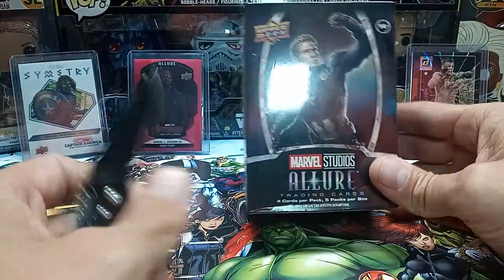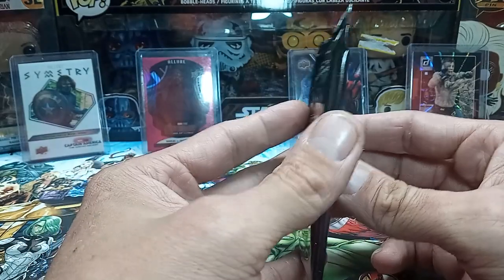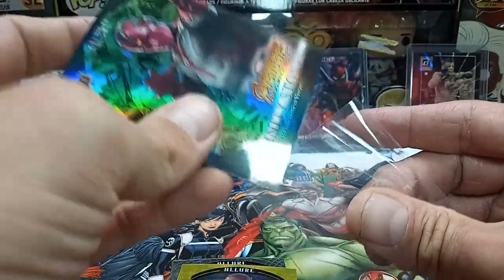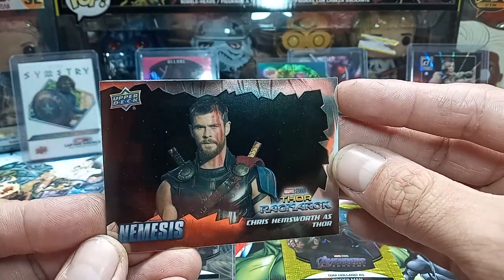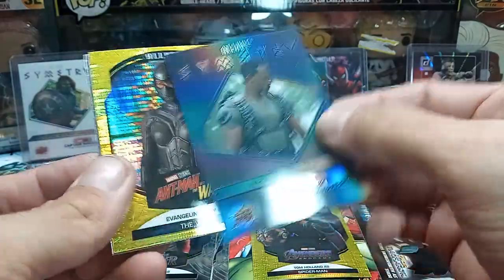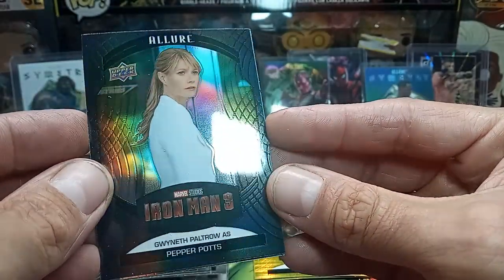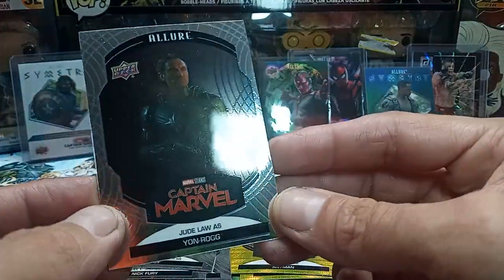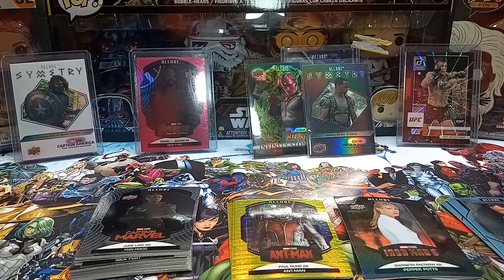Marvel Allure 1 Blaster box, Anything good!!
Opening a 2022 Marvel Allure Blaster box, Looking for that case hit!!! @CardedCrusader